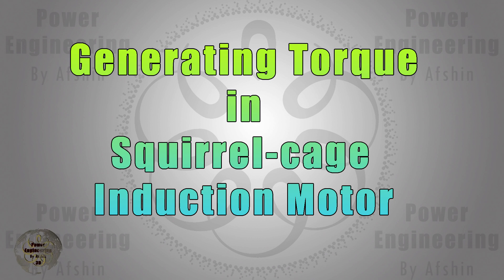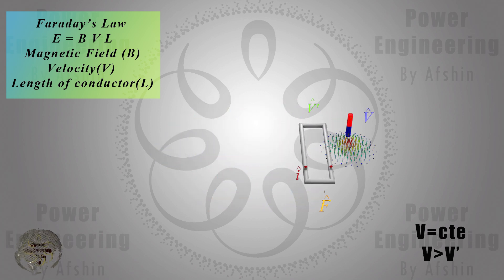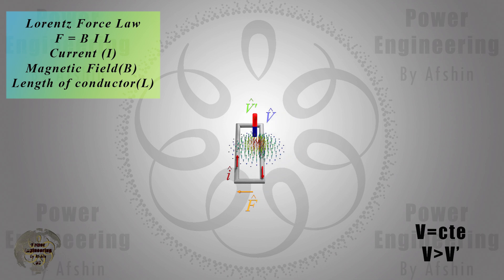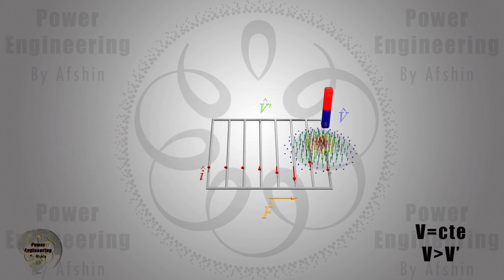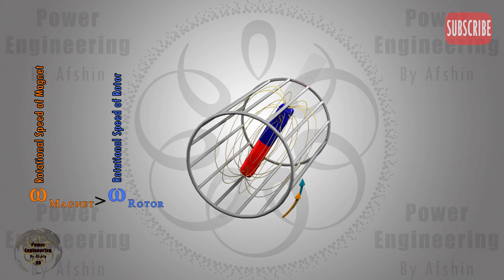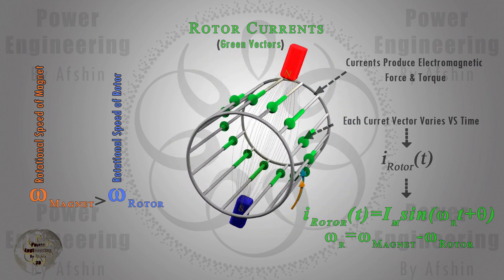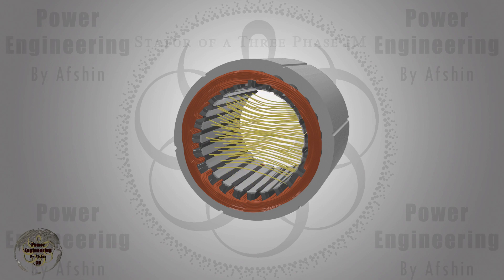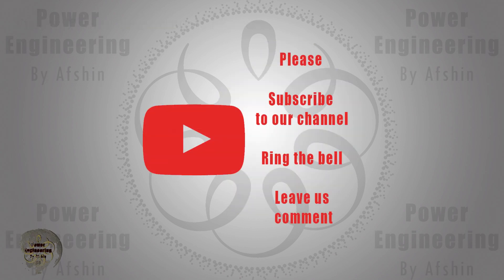Mastering Torque Generation in Induction Motors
Dive deep into the fascinating world of induction motors in this comprehensive video! We’ll explore the mechanics behind torque generation, breaking down key concepts such as rotor design, slip, and the role of electromagnetic fields. Whether you're an engineering student or a professional looking to brush up on your knowledge, this video provides valuable insights into how induction motors produce torque efficiently.

Join us as we:

- Explain the principles of torque generation in induction motors
- Analyze the factors affecting torque production
- Discuss practical applications and implications in various industries